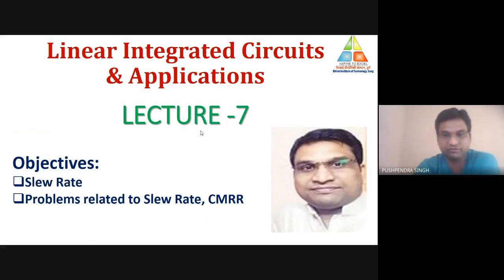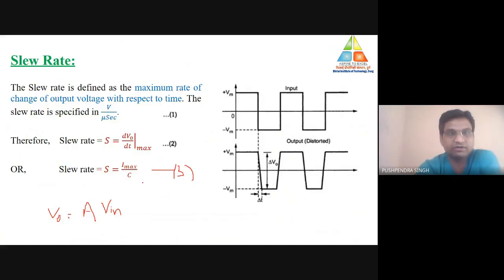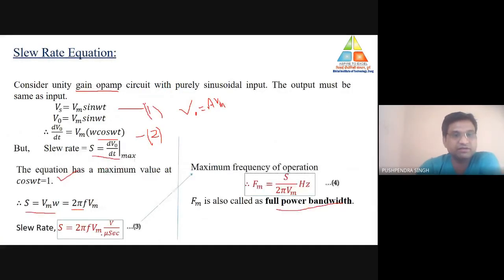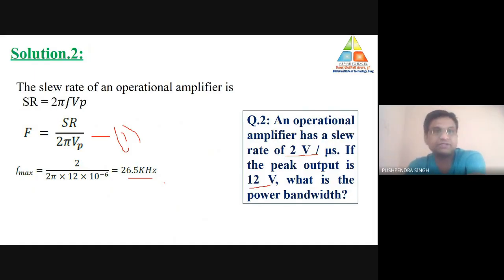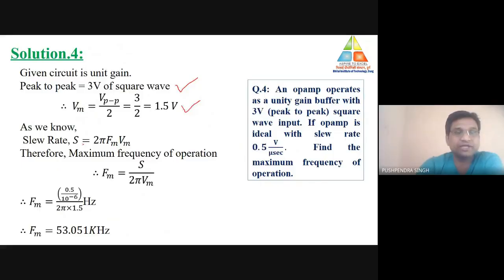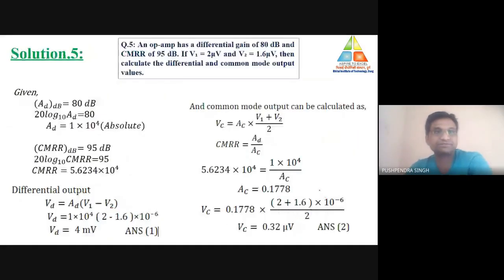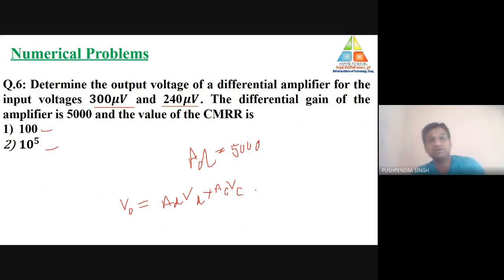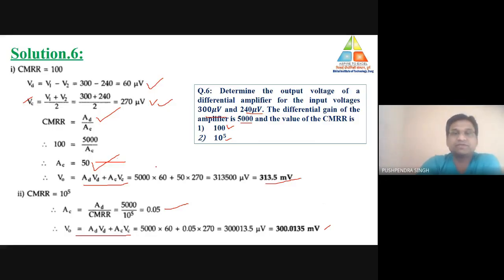Lecture-7: Slew Rate and Problems related to Slew Rate and CMRR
Slew Rate
Problems related to Slew Rate, CMRR